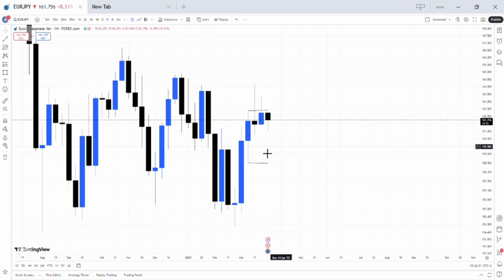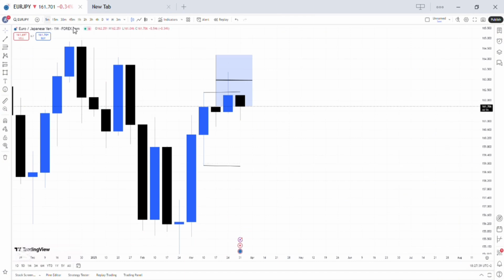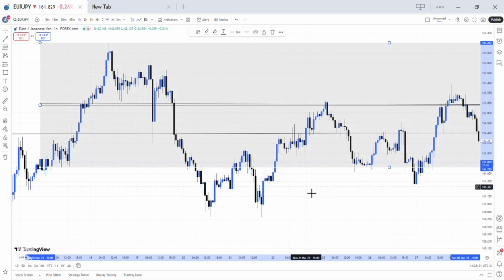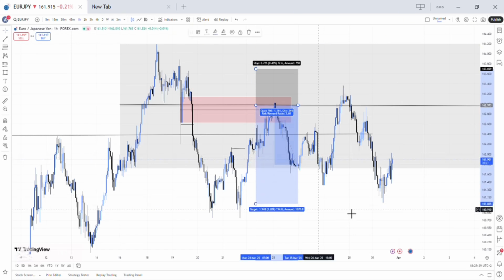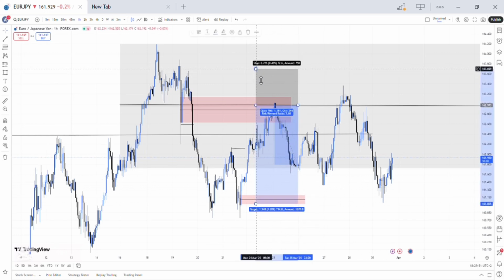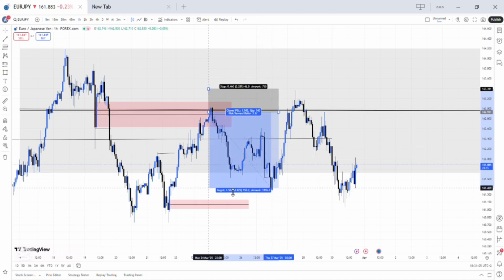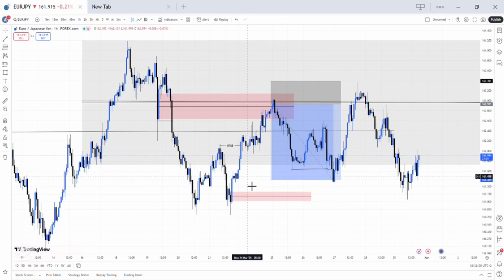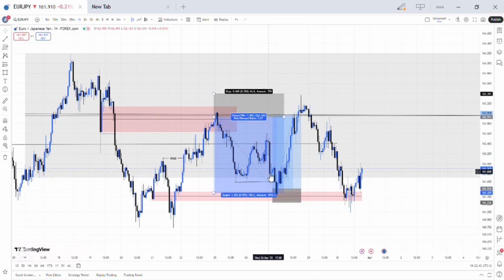HOW I MADE 500$ 800k + TRADING EURJPY USING CRT 🔥🔥🔥🔥🤑🤑🤑🤑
Unlock the Secrets of Forex Trading!
% Dive into our latest video where we break down the week's top currency pairs, share proven strategies, and reveal the best times to trade. Whether you're a beginner or a seasoned trader, this video is packed with actionable insights to boost your trading skills.

DETAILED ANALYSIS FROM MY TRADES LAST WEEK
I USE THE CRT TRADING STRATEGY FOREX TRADING IS RISKY, DONT GET INVOLVED WITHOUT A MENTOR OR GUIDANCE

AM NOT A FINANCIAL ADVISOR THUS THIS VIDEO SHOWS MY TRADES FROM THE PREVIOUS WEEK

TELEGRAM SIGNALS

Key Highlights:

*   Live Forex Analysis al
*   Expert Tips on Risk Management
*   Insider Look at Market Trends ~
*   Beginner-Friendly Strategies forGBP/USD, EUR/USD, and USD/JPY

Shorts tag
Old money forex